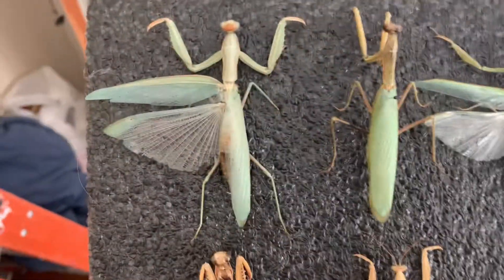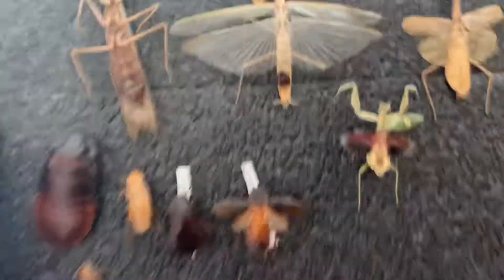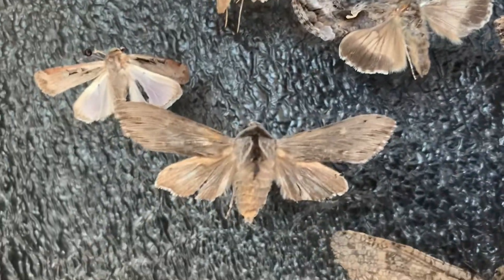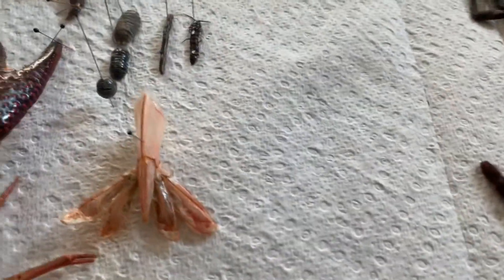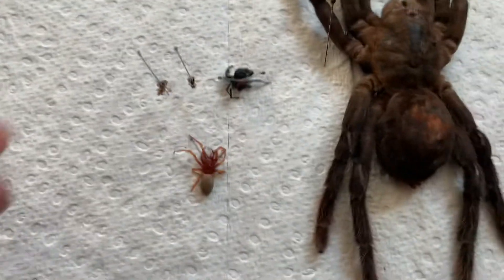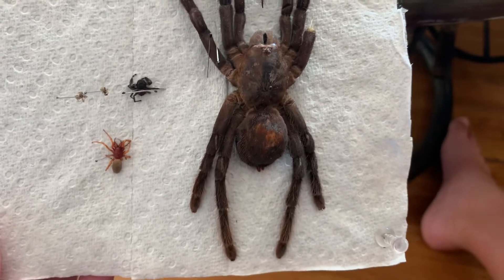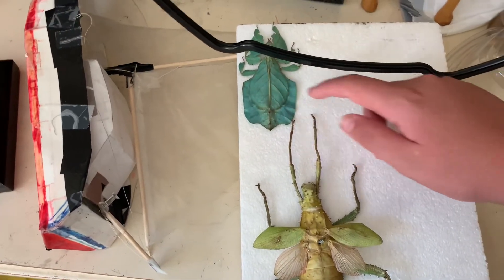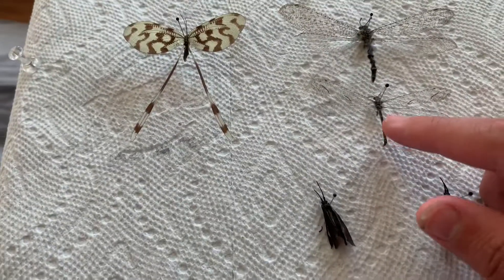My insect collection part 1